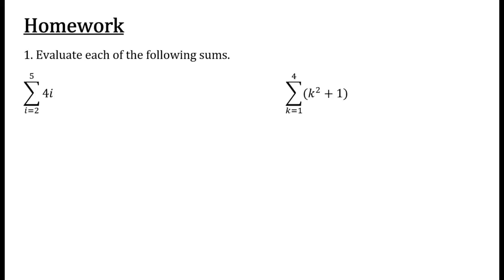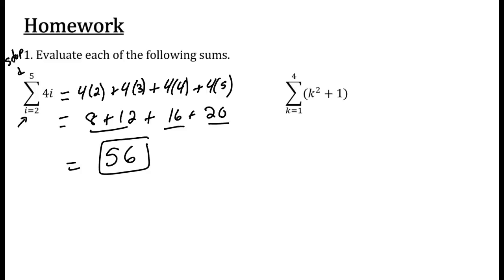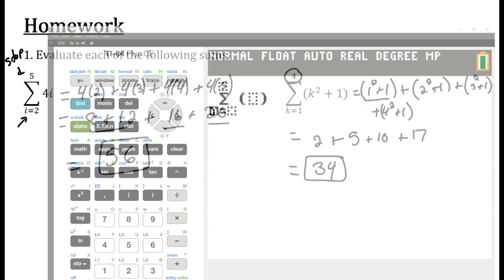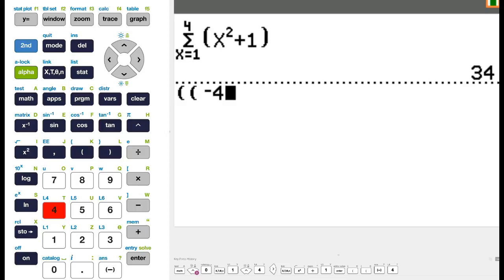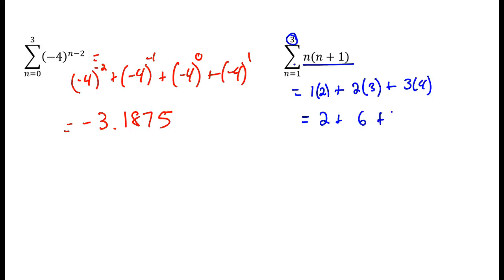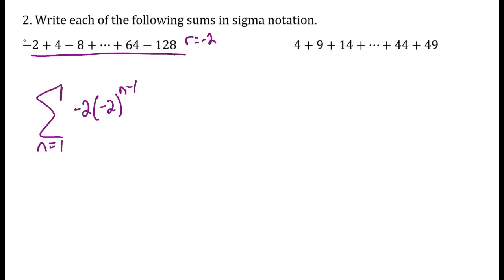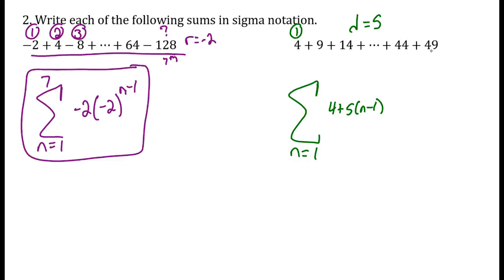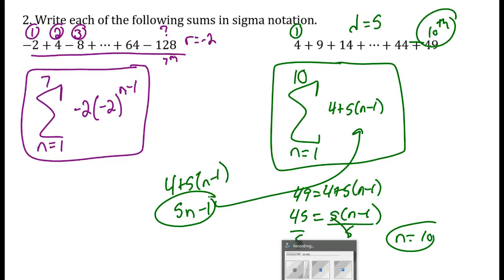Lesson 6- Introduction to Series